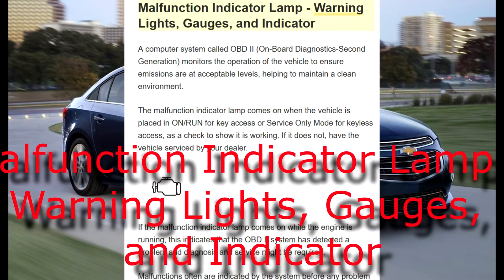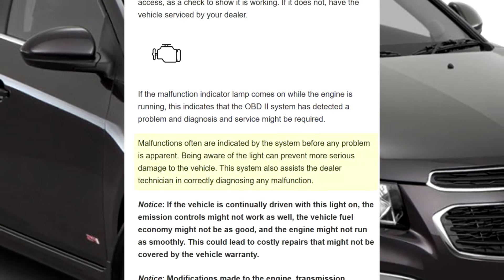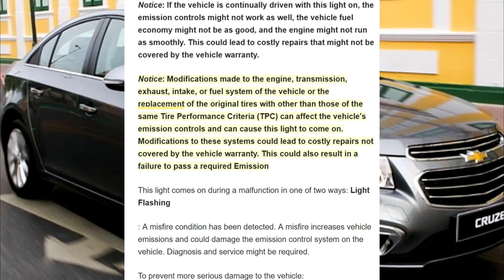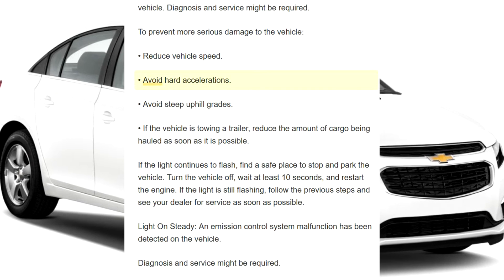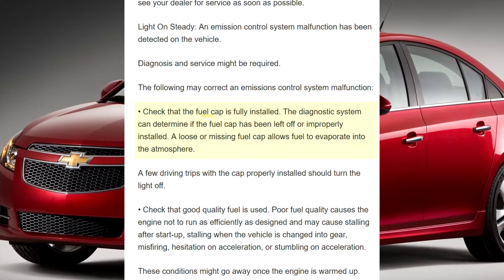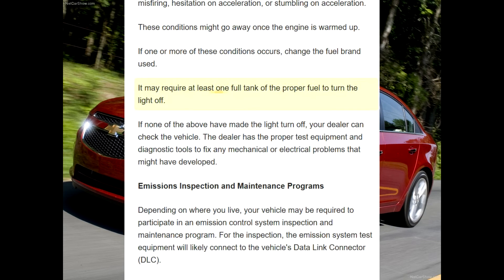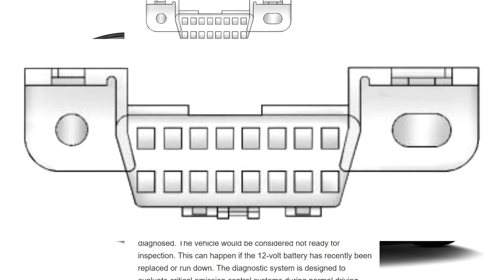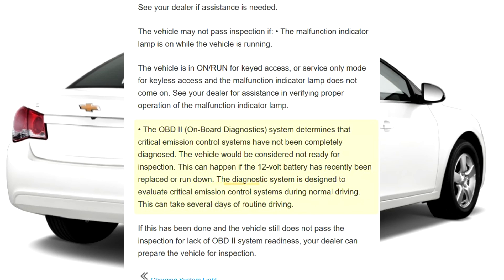Malfunction Indicator Lamp | Chevrolet Cruze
A computer system called OBD II (On-Board Diagnostics-Second Generation) monitors the operation of the vehicle to ensure emissions are at acceptable levels, helping to maintain a clean environment.

The malfunction indicator lamp comes on when the vehicle is placed in ON/RUN for key access or Service Only Mode for keyless access, as a check to show it is working. If it does not, have the vehicle serviced by your dealer.

If the malfunction indicator lamp comes on while the engine is running, this indicates that the OBD II system has detected a problem and diagnosis and service might be required.

0:00 Chevy Cruze - Malfunction Indicator Lamp
3:54 Emissions Inspection and Maintenance Programs